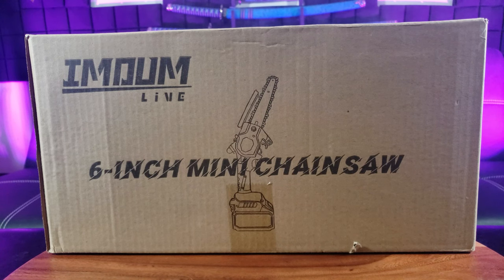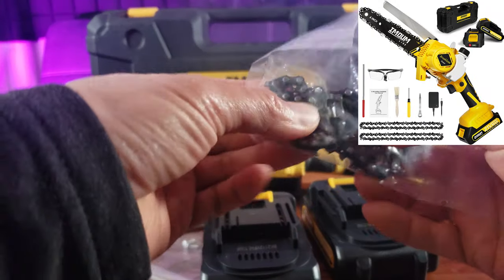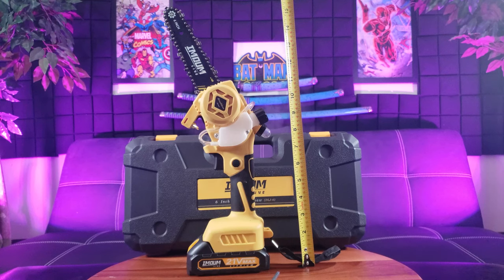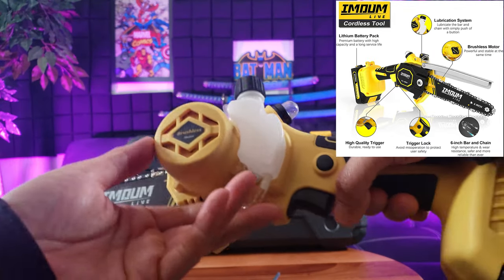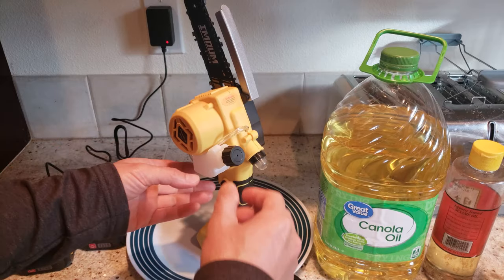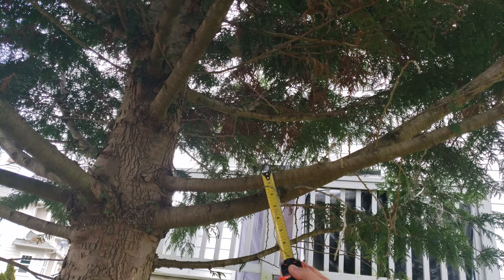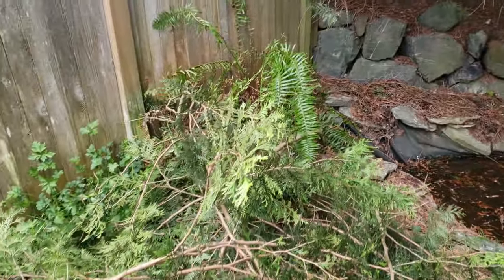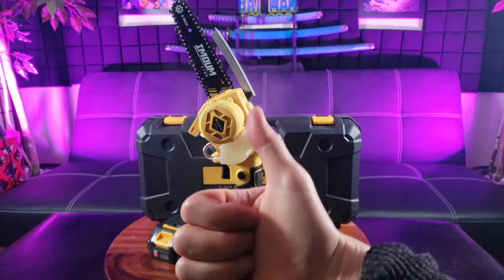IMOUMLIVE 6 Inch Mini Chainsaw Review | Perfect For Tree Trimming & Woodcutting!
Tired of using a heavy chainsaw to do simple pruning work?